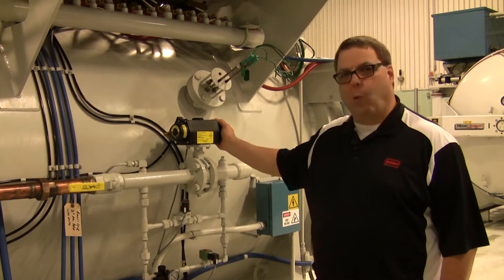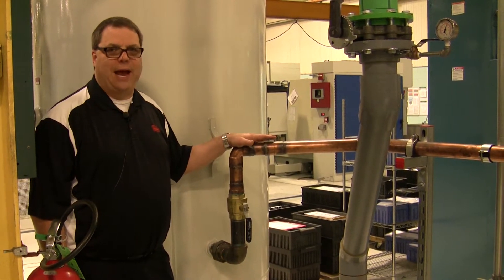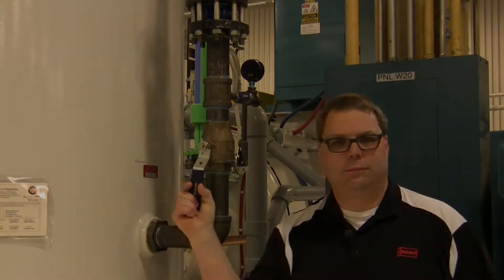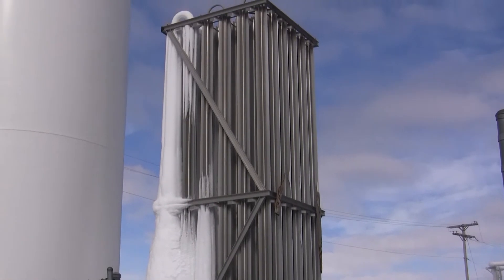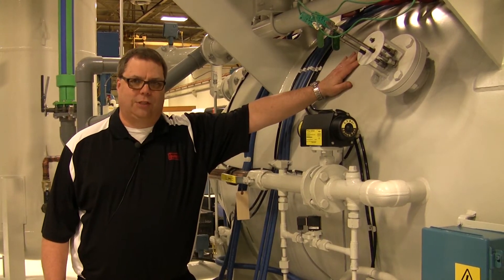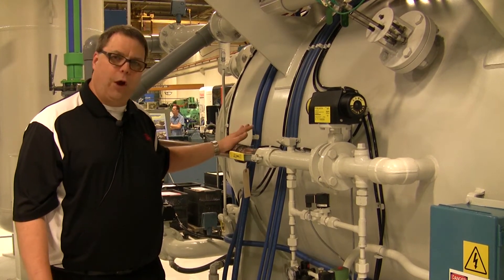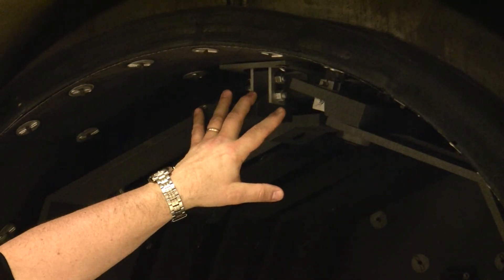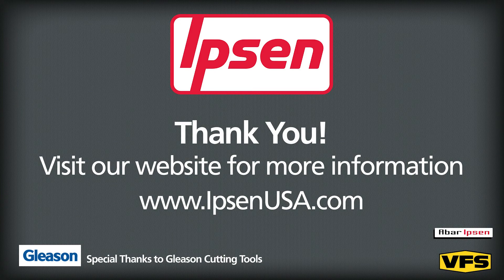The Importance of Maintaining Gas Purity to Your Heat Treatment Furnace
Ipsen and Gleason join together to illustrate several procedures for correctly maintaining and charging the gas assembly, as well as discuss what signs can indicate a vacuum furnace has good vacuum integrity and an exceptional leak rate. Topics discussed include two common methods for performing final charging of the inert gas system and getting it ready for production; a recommended practice for maintaining fast backfill speeds and hardenability of your process; and why it is paramount that the tolerance of leaks in your backfill system equals zero percent.